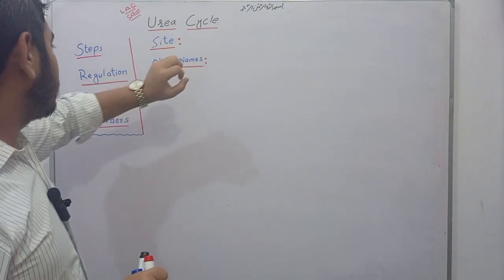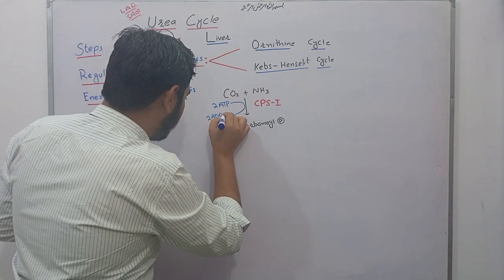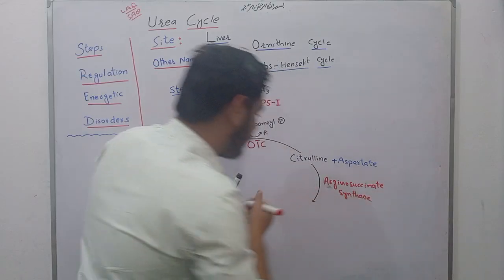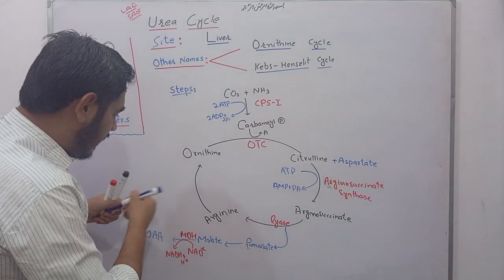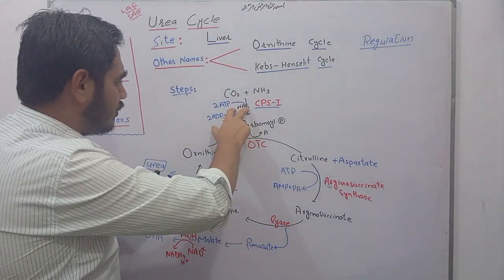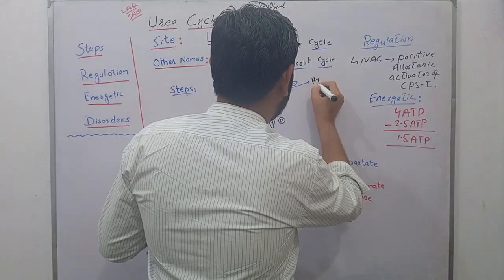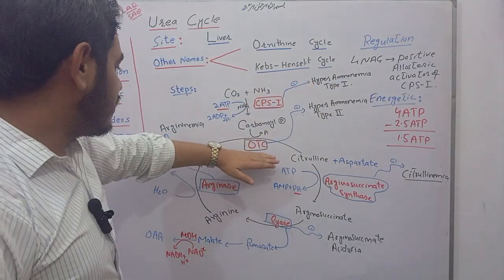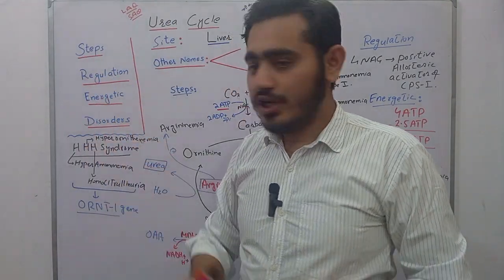Urea Cycle and Related Disorders || Protein Metabolism| Biochemistry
Urea Cycle:-

1)Site
2)Steps
3)Regulation
4)Energetic
5)Disorders

For MBBS,BDS, Medical and Paramedical students